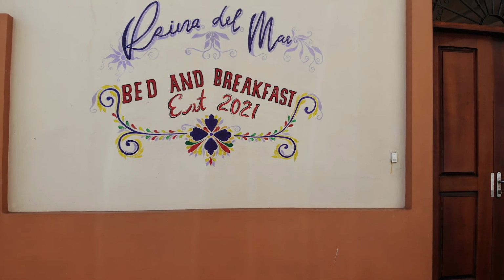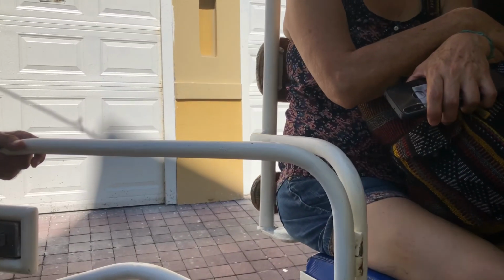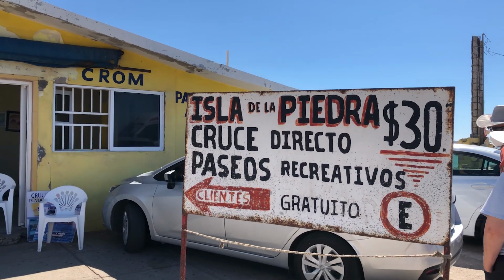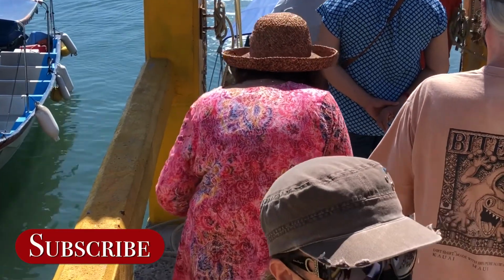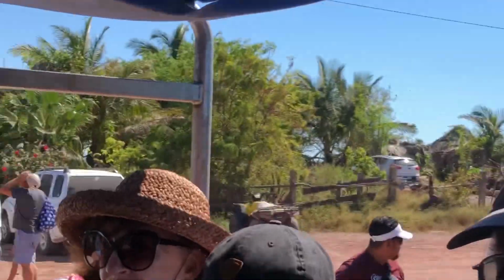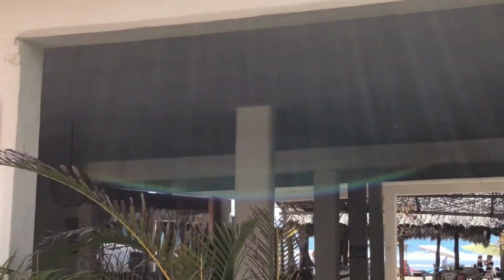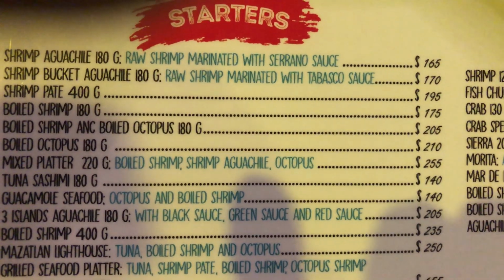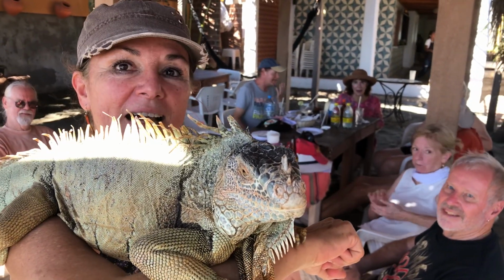Mazatlan Mexico Vacation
This video is about an Ajijic Mexico Vacation.  But the title looks a little different than that right.  That´s because this Mazatlan bed and breakfast brings people from Ajijic to Mazatlan, in a giant Mercedes Van to Mazatlan to visit Mazatlan in their Mazatlan bed and Breakfast for five nights.  The bed and breakfast is called, ¨Reina Del Mar,¨and it is located a half block from the beach in Mazatlan.  It is also located a half black away from the largest Malican in Mexico.

Now if you are thinking about a Mazatlan Mexico Vacation, this Mazatlan bed and breakfast is the place you want to check out.  We thought about staying in a Mazatlan AirBnb.  We also looked at Mazatlan hotels, but we decided to go with this Mazatlan Bed and Breakfast.

This video is one of many, actually about eight, of the Mazatlan tours that Sheri and Robert took us on in Mazatlan from their bed and breakfast.  This Mazatlan tour took us the Stone Island, and it was super.  Getting there was no picnic.  I guess we could have figured it out, but watch the video.  Look at all that we did to get there.  We took a shuttle, then we took a boat, then we took another shuttle, then we found a super place to eat right on the beach.  That would have taken us a lot of work.  I don´t think we would have figured it out.

We live in Chapala Mexico and that is about a ten minute drive from Ajijic.  So, for us it was an Ajijic Mexico Vacation filled with many Mazatlan tours.  We left Ajijic and stayed in Mazatlan for five nights.  Priceless!!

Reina del Mar Bed and Breakfast

IMPORTANT.  IF YOU VISIT THEIR WEB SITE AND PUT IN DATES TO STAY, YOU WILL GET A PRICE THAT COMES BACK IN PESOS. IN MY CASE, IT SAID, 8,000.  THAT IS PESOS, AND NOT DOLLARS.  SO 8,000 PESOS IS ABOUT $380.00 US.  KEEP THAT IN MIND.

Owners, Robert and Sheri

Address: Doctor Héctor González Guevara #3-H, Av. Olas Altas, 82000 Mazatlán, Sin.